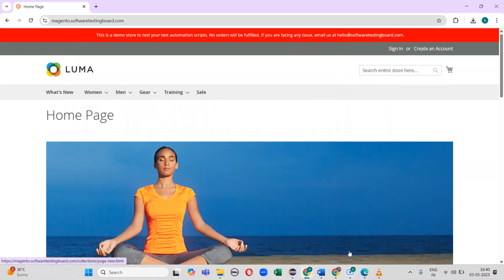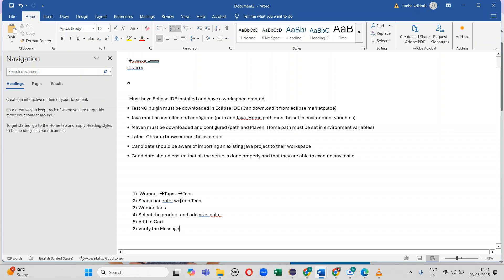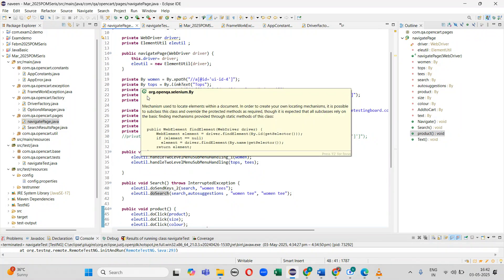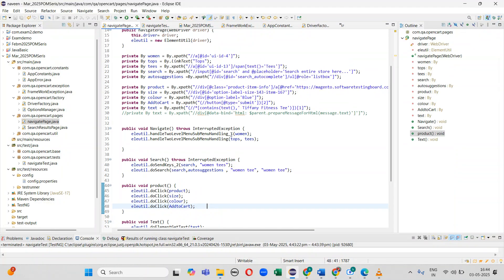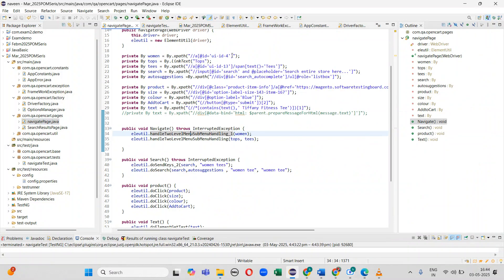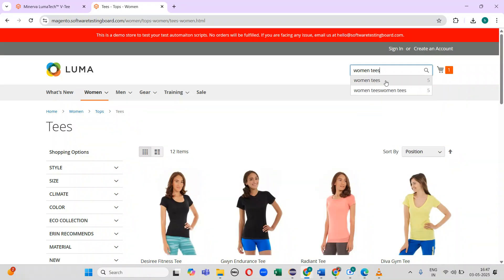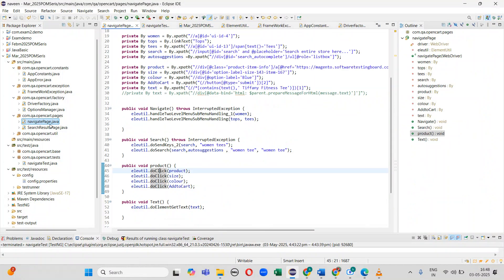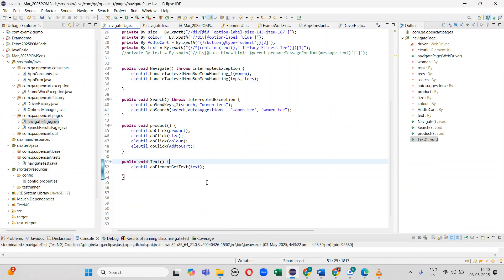Selenium Interview Question || Automate Ecommerce website using Selenium || E-Commerce Project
In this video, I have explained, how to automate e commerce application

Don't miss out – stay informed, and get the right version for your needs.

If you want to hire me follow this link